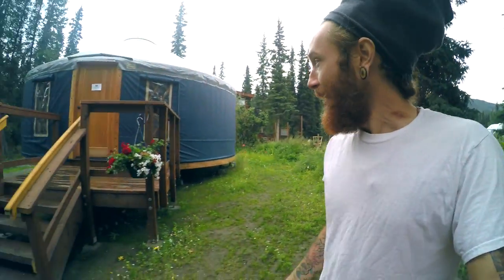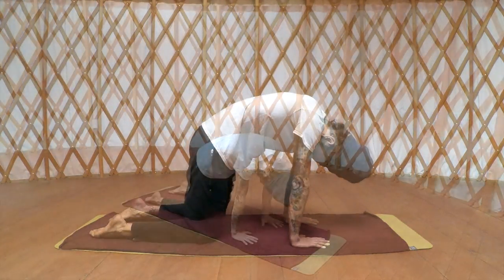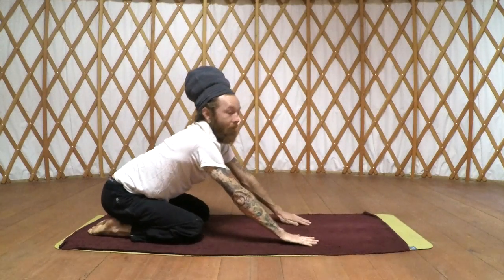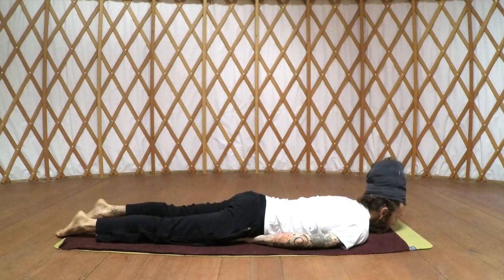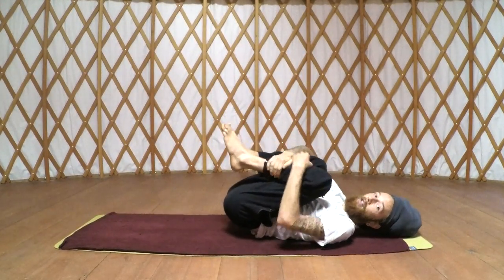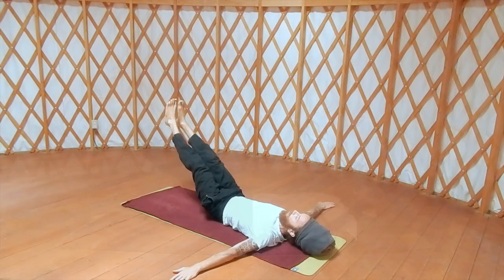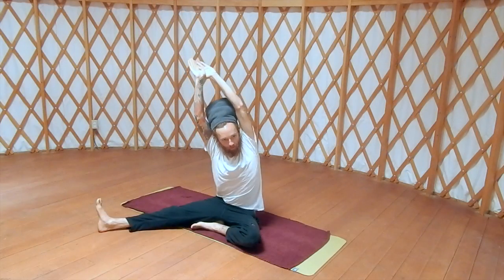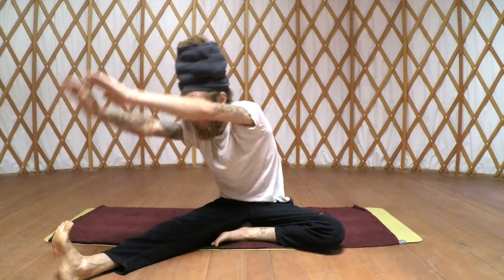Yoga in the yurt series | Core & Back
My name is Robert Breton and I am a certified Raja Yoga Instructor and meditation teacher. This is video #1 In the Yoga in the Yurt Series. I have been teaching in Denali Park, Alaska since 2011. This video covers specific poses to strengthen your core and back.  The foundation for the entire body. I am going to do short 10-15 minute yoga flows in the yurt! You can follow along at home easily anytime!

EXPAND YOUR CUP!
Raw & Vegan Recipes
Yoga & Meditation
Private Coaching

*MY LINKS*